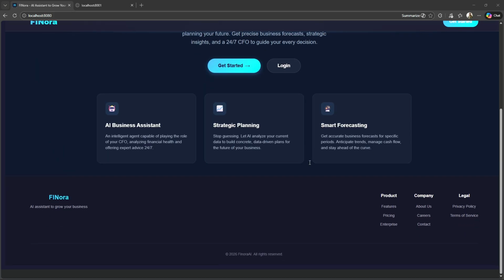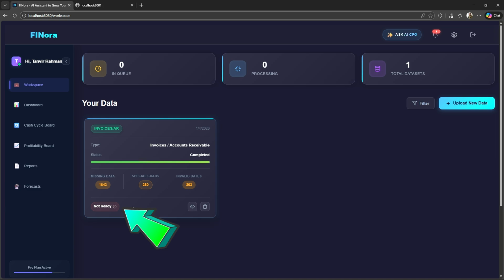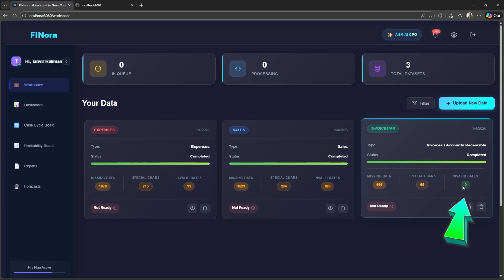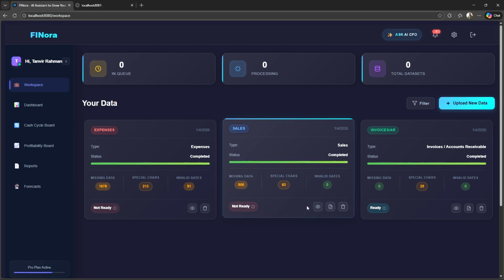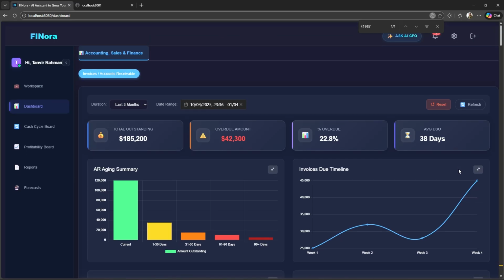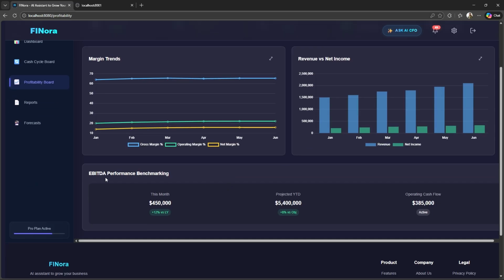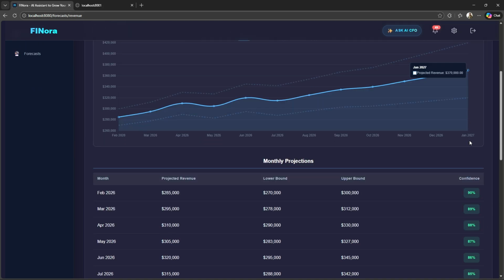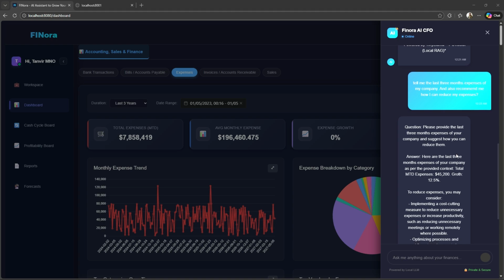FINora AI CFO Turn Your Business Data into Decisions | Get CFO‑level insights & forecasts in minutes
In this demo, I showcase a production‑ready AI SaaS boilerplate that allows users to upload business data (CSV/Excel) and instantly get:

✅ Financial insights & dashboards
✅ Smart reports
✅ Cash flow & revenue forecasting
✅ An AI CFO that answers questions based on real data
✅ Secure multi‑tenant architecture

This boilerplate is perfect for:

SaaS founders

Indie hackers

Agencies & consultants

Financial / analytics startups

Instead of building from scratch, you can launch an AI‑powered financial intelligence product in days.